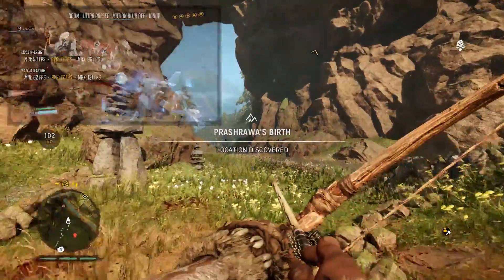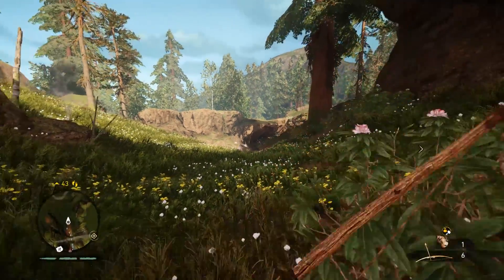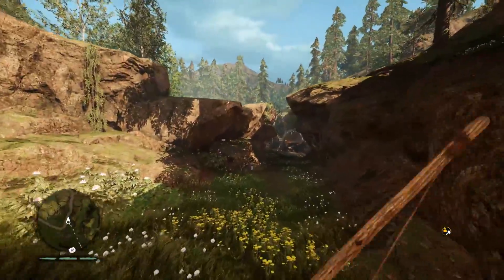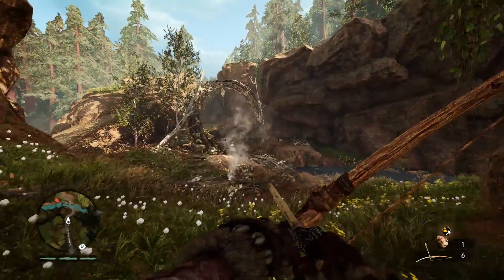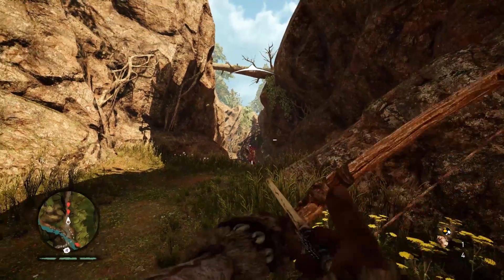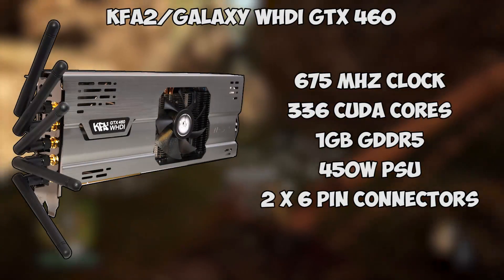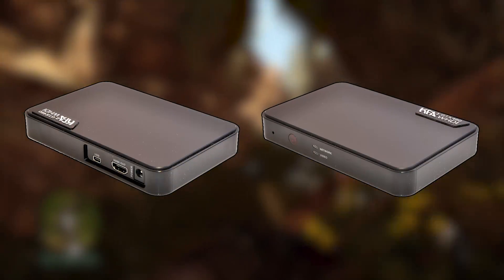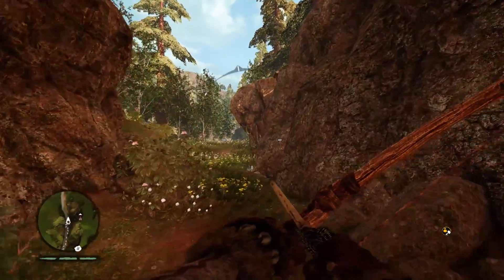The Story Of The First and Only "Wireless" Graphics Card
Wireless devices have no doubt changed the way we live, whether we think that's for the better or not. We don't think anything of mobile phones, tablets and laptops, but one thing that never really caught on or was explored in further detail was the wireless graphics card,
the only one of which we're going to be talking about today.

With the purpose of streaming a signal into another room, wireless graphics cards sound like a cool concept on paper but the idea never really caught on, and today we're going to be talking about the WHDI GTX 460, a wireless GPU that was the first and last of it's kind.

Today's Gameplay During Discussion is Far Cry Primal